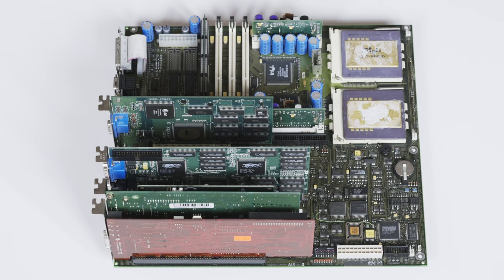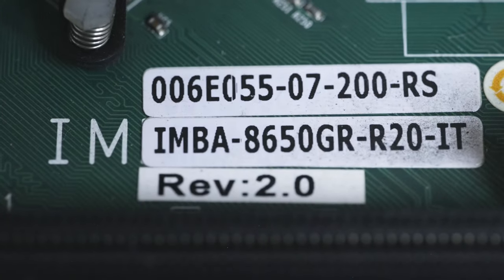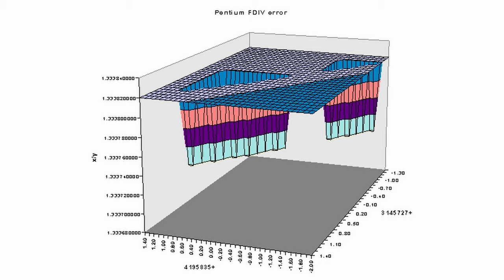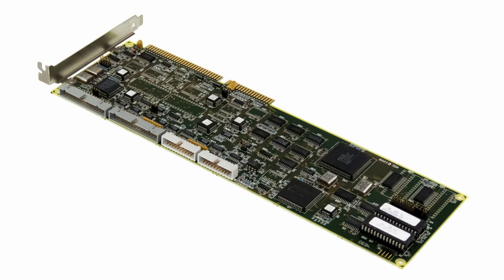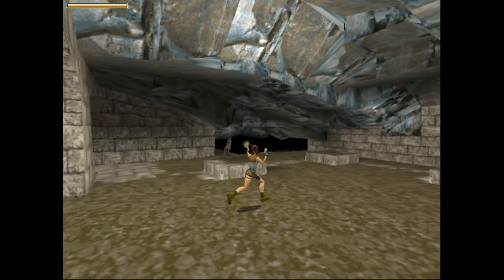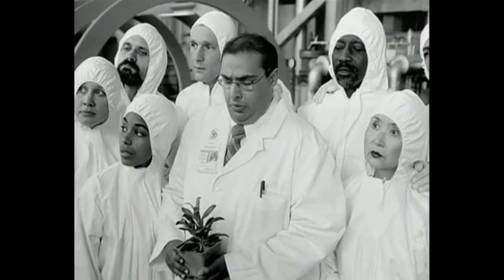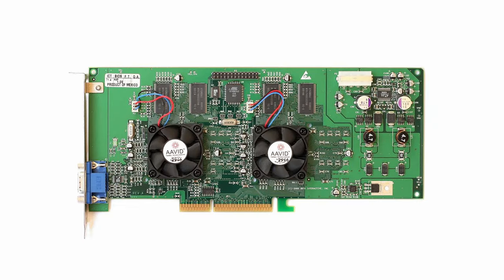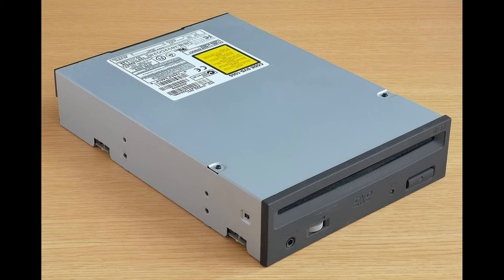What is the best build for DOS gaming?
It's not perfect, no build is. But this one is pretty close, I reckon.